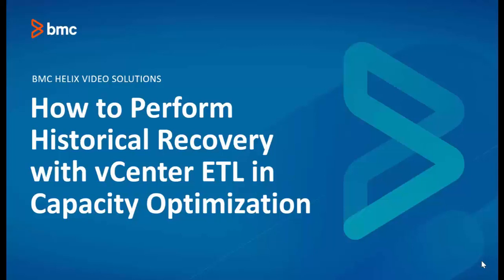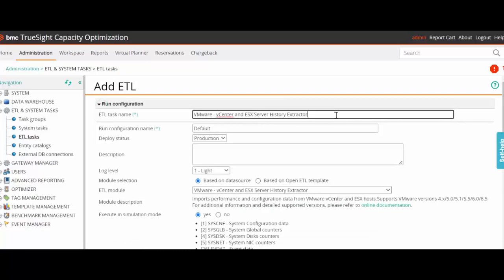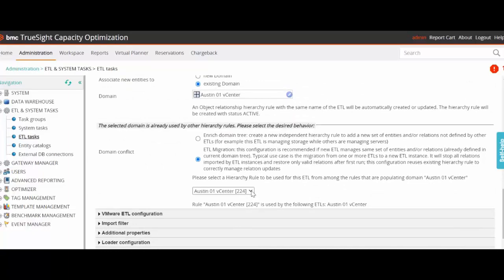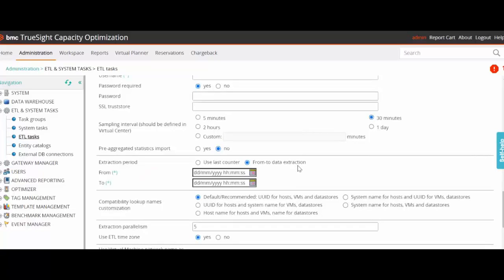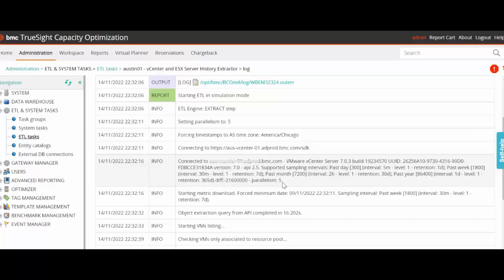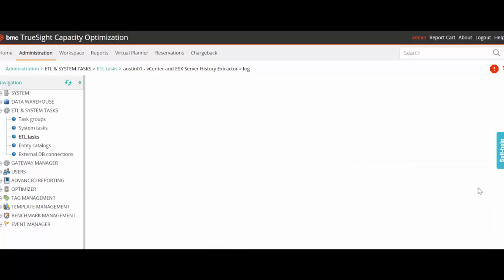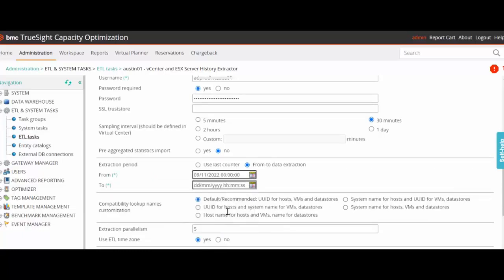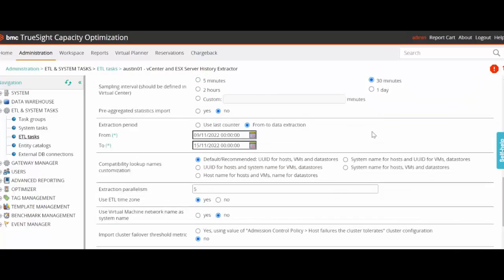BMC TrueSight Capacity Optimization (TSCO) - How to Perform Historical Recovery with vCenter ETL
KA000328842 - How to import historical and legacy data from a VMware  environment from date to date